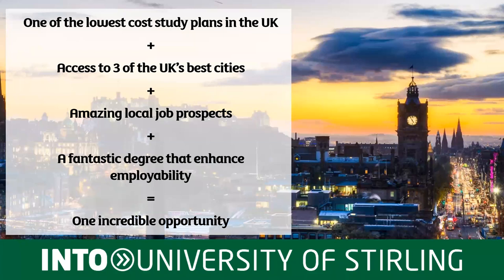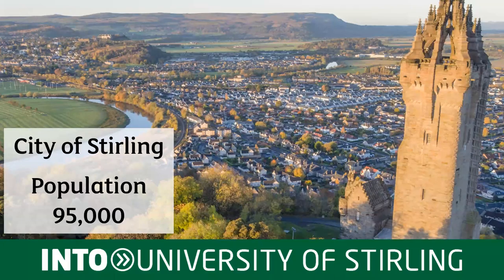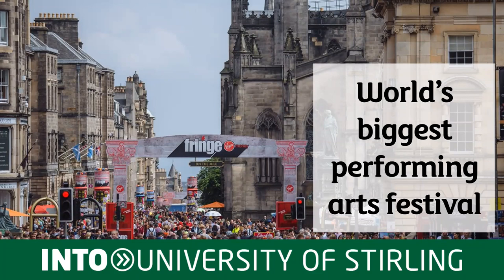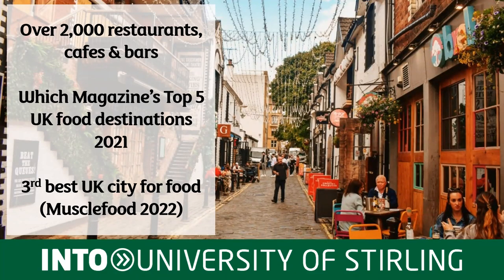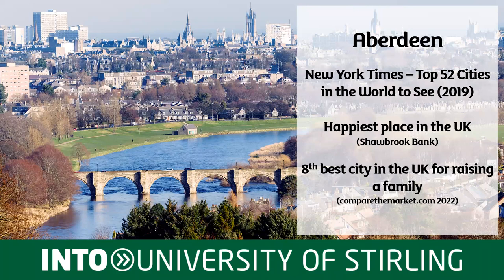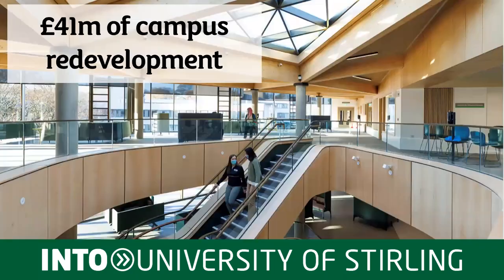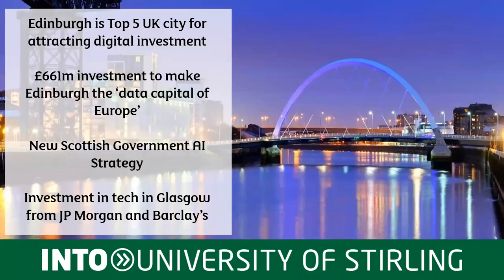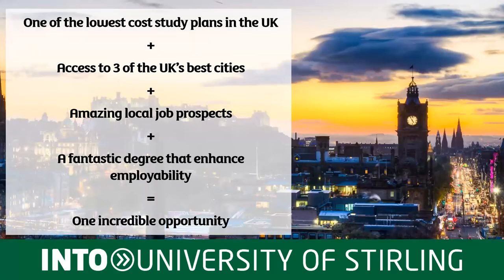INTO University of Stirling Webinar - Life in Scotland